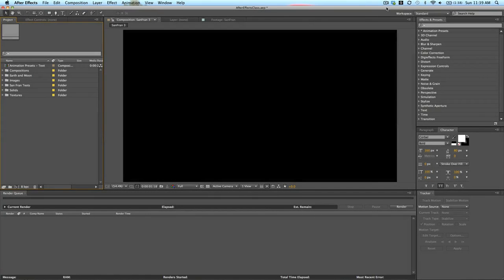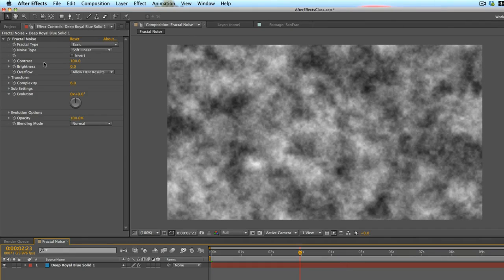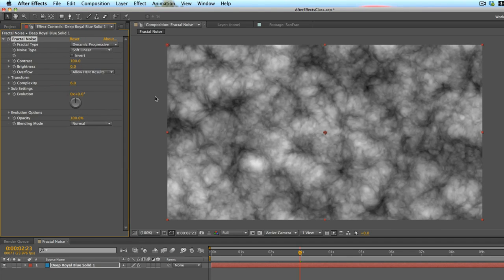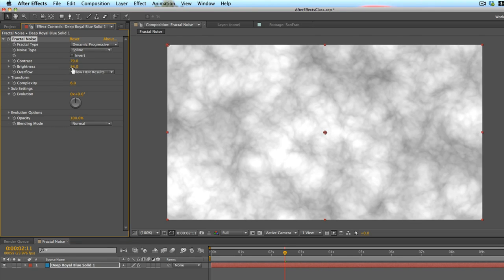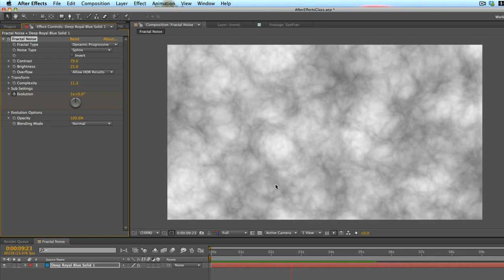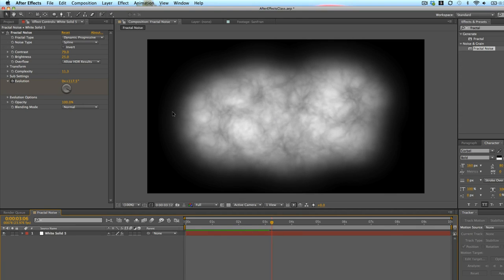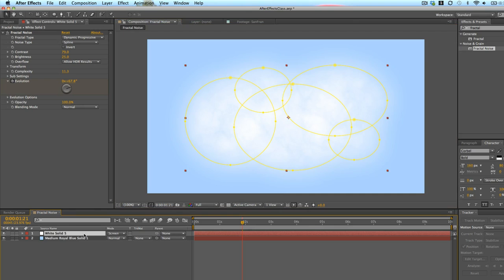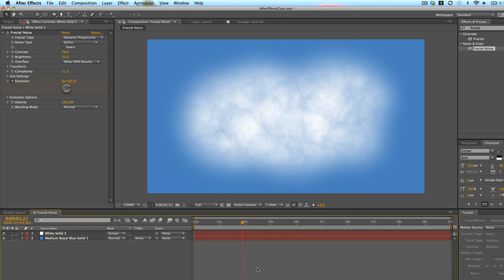Adobe After Effects Motion Graphics - Complete Course Part 26